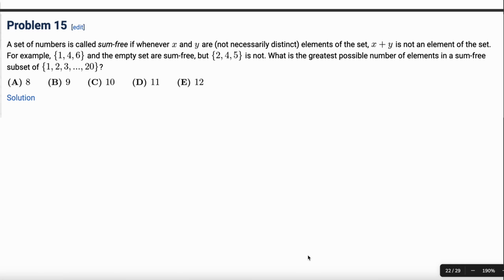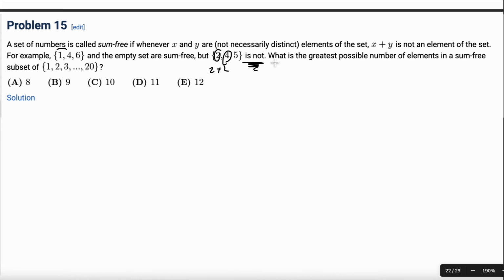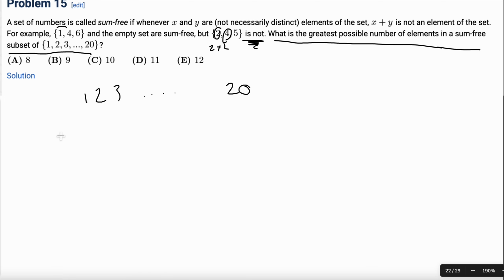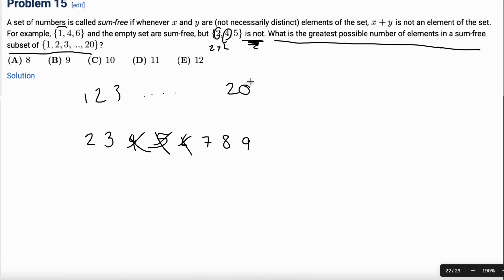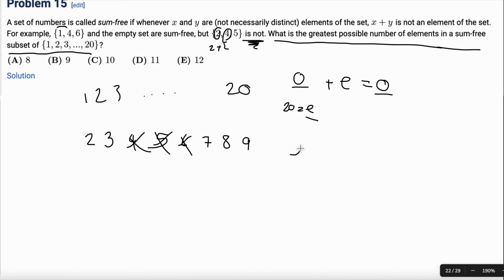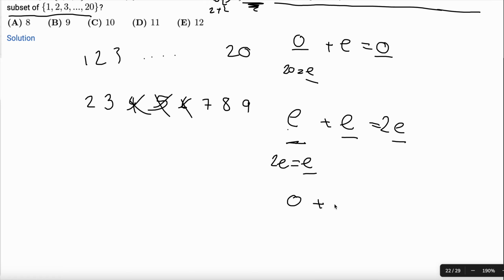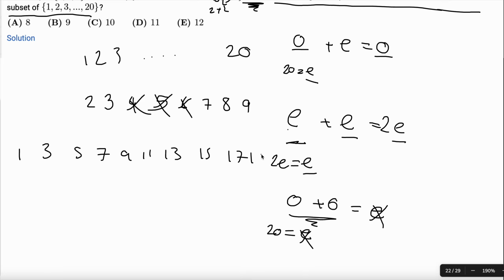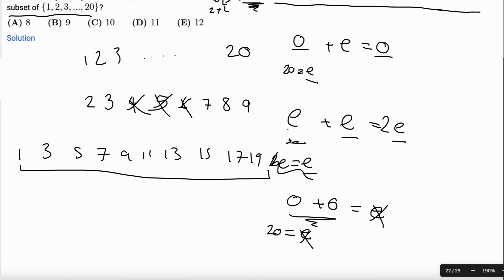Can You Find the Largest Sum-Free Subset? | 2025 AMC 12A Problem 15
Master the logic behind 2025 AMC 12A Problem 15. We analyze the properties of a sum-free set to find the correct solution.

This problem tests your ability to apply strict constraints to number sets, specifically ensuring that no two elements add up to another element within the set. We break down the definition of a sum-free set and walk through the systematic steps required to verify these conditions, which is a vital skill for competition math success.

By understanding how to evaluate these set properties, you can approach similar contest math challenges with confidence. This step-by-step breakdown is designed to sharpen your analytical thinking and improve your performance on the AMC 12 exam.